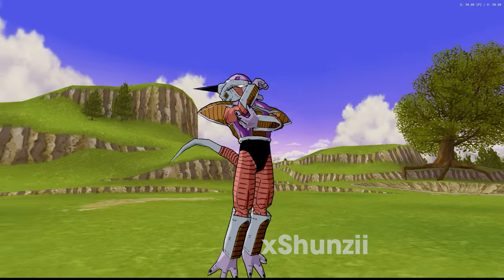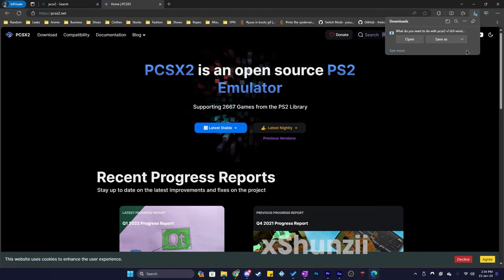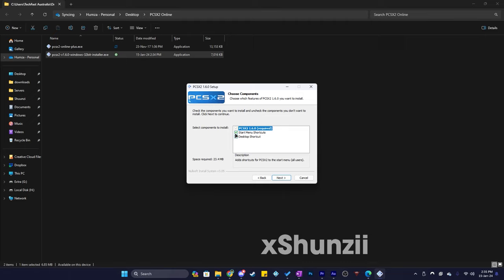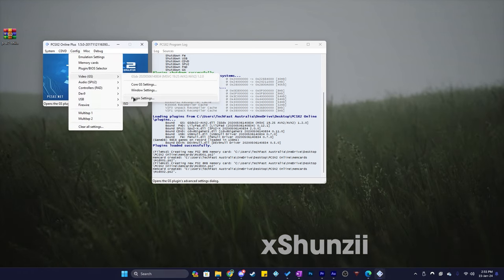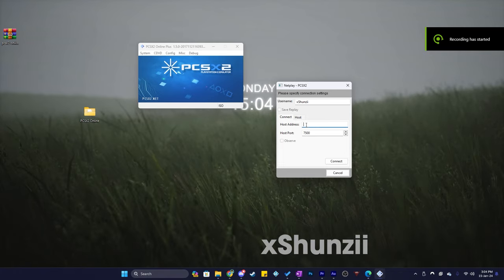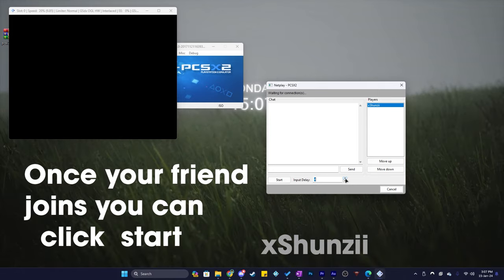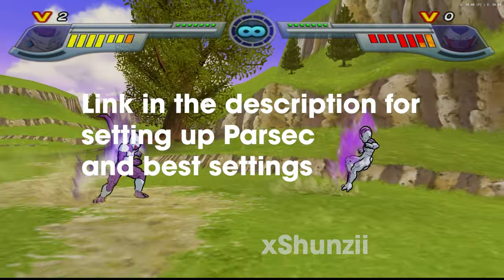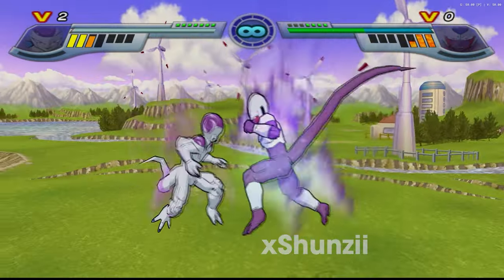How to play PCSX2 Games Coop Online (2 METHODS) [2024 Guide]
Alright guys in this video I'll show you how to play playstation 2 couch coop games online. Games like Tekken 5 and Ratchet Deadlocked will work with these methods. Hope you enjoy!